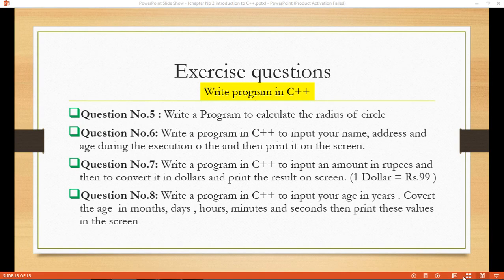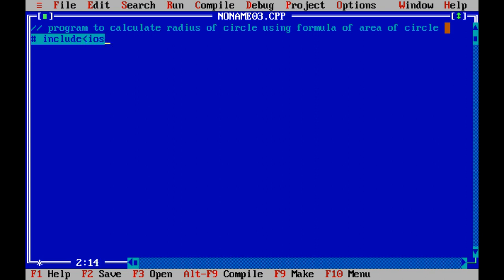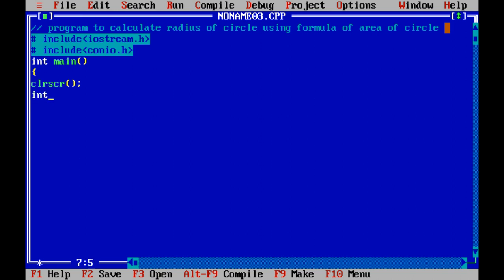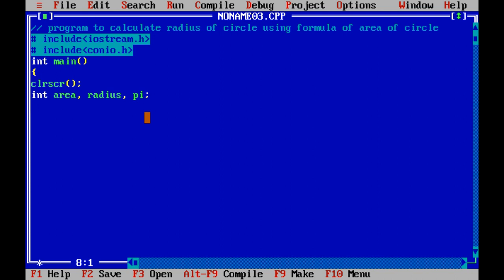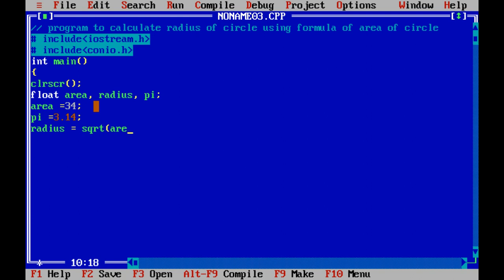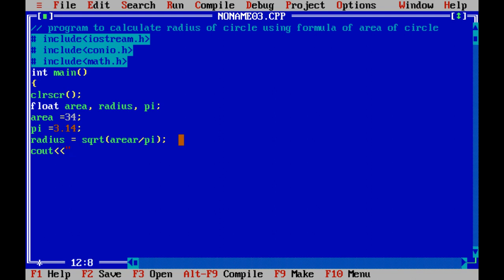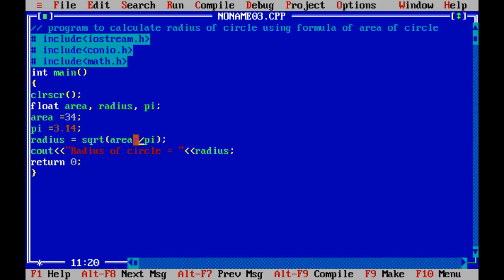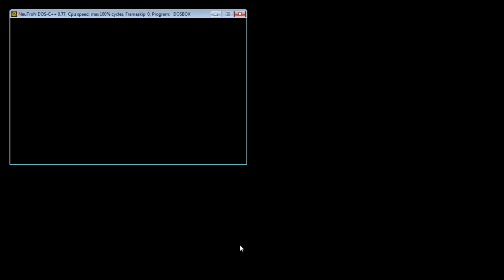Lecture No 3: Write a program in C++ to calculate radius of circle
Question No.5 : Write a Program to calculate the radius of circle